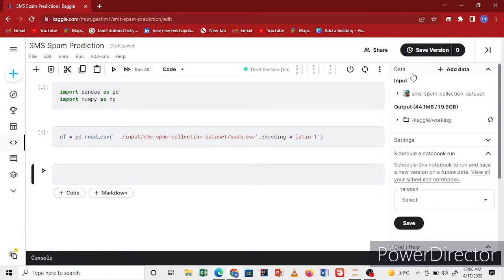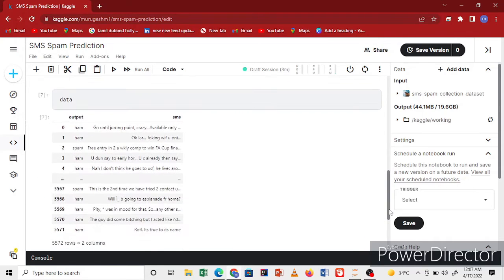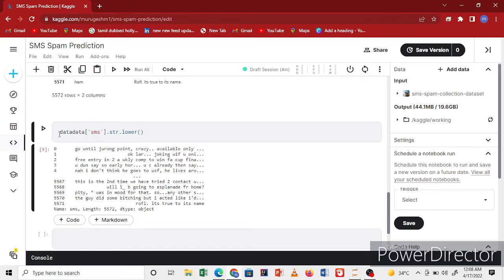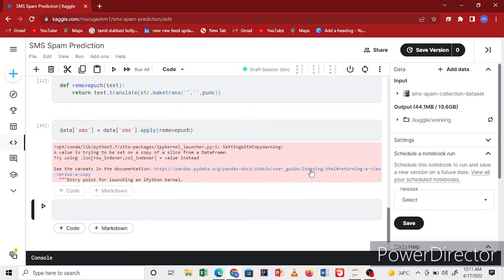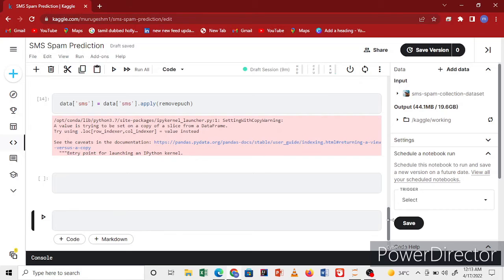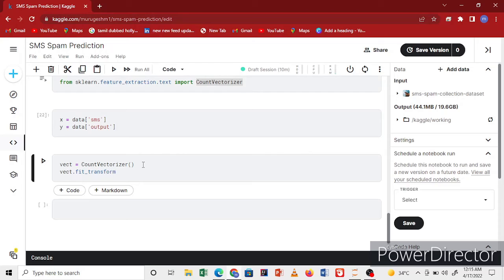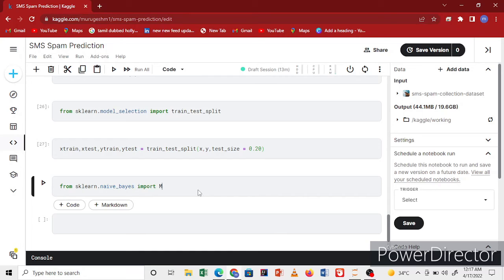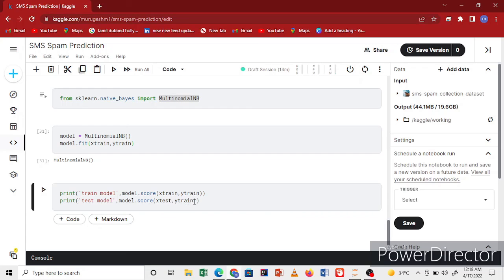SMS Spam Prediction | machine learning project | NLP model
probability class,
statistics probability,
statistics,
probability data science,
probability data science questions,
statistics and probability data science,
basics in probability data science,
machine learning basics for beginners,
what is machine learning and how does it works,
upervised and unsupervised ,
learningreinforcement learning,
ml project ideas for beginners,